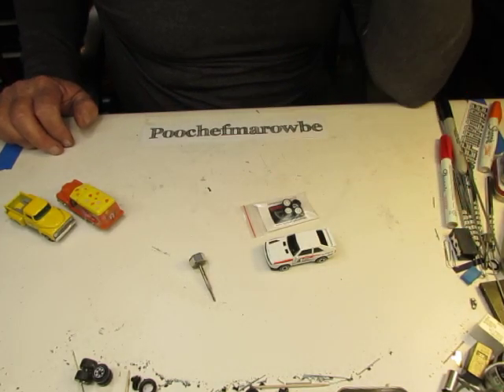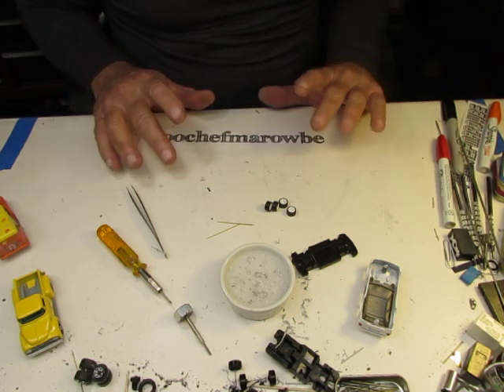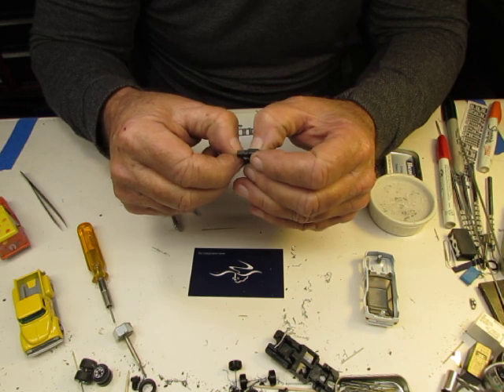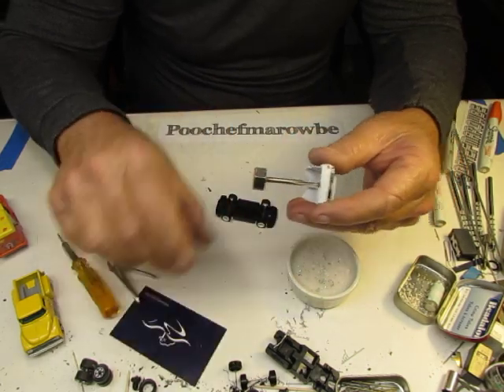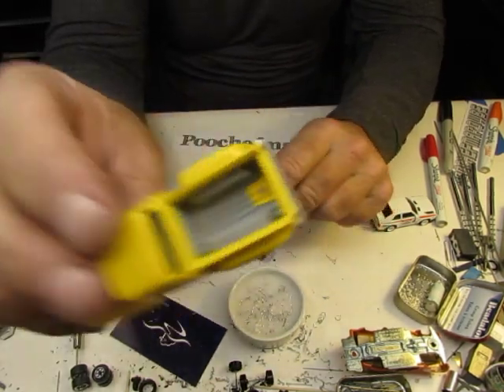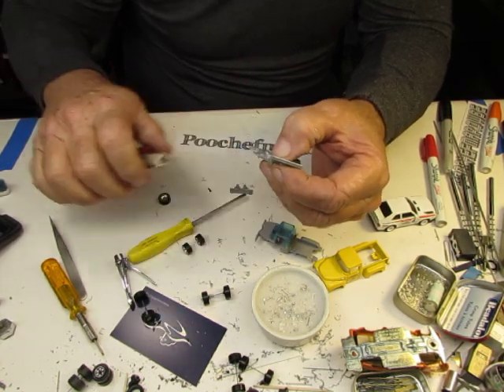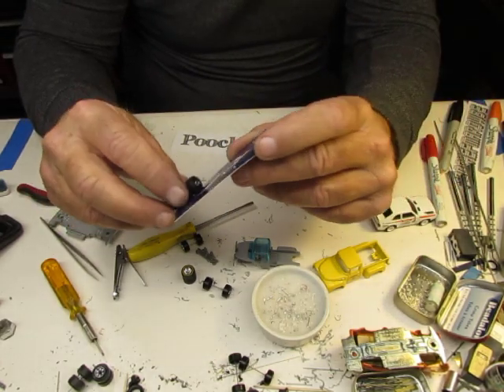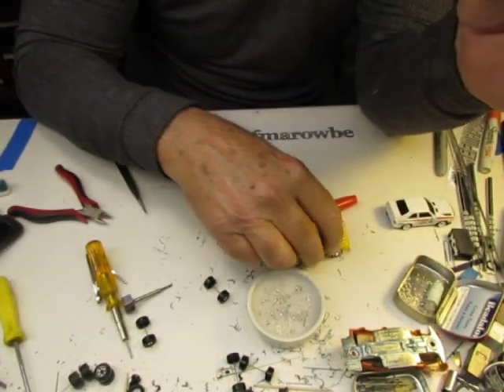Hot Wheel Audi Quattro Wheel Swap and bonus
2 wheel swaps for the price of 1!